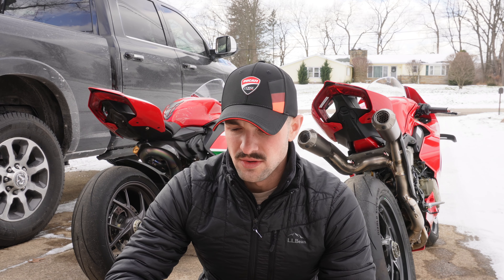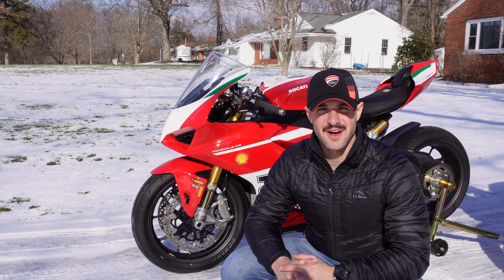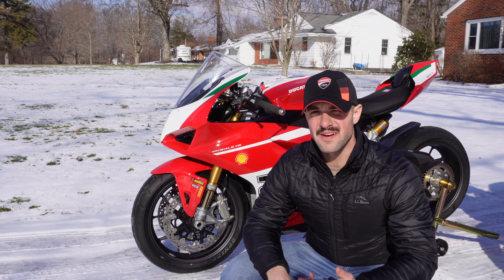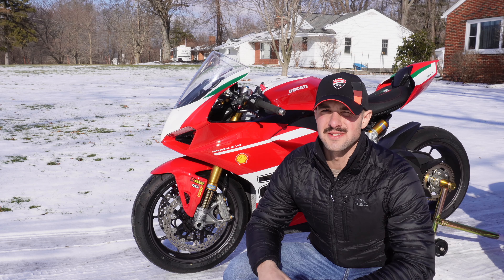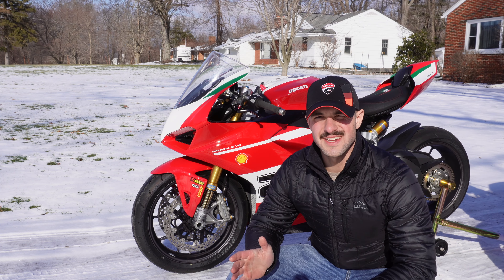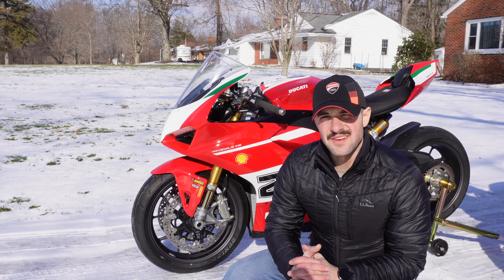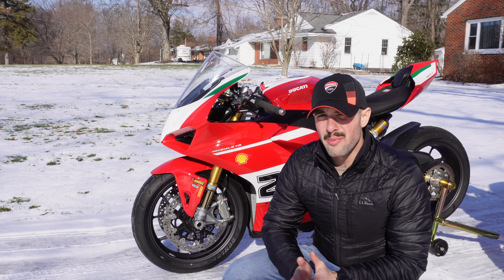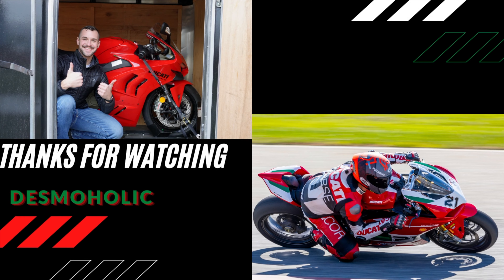Panigale V2 Akrapovic Exhaust DB Test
SCIENCE! I had a couple viewers ask for DB tests so here we go! I'm gonna have the DB test for the V4 out as well tomorrow as well. It'll definitely be cool to see which is actually louder using this test as well. In person the V4 seems louder but on the DB reader at idle the V2 was louder so, we'll find out tomorrow!